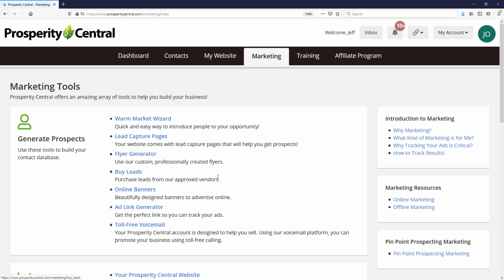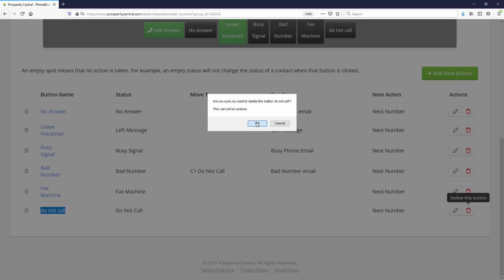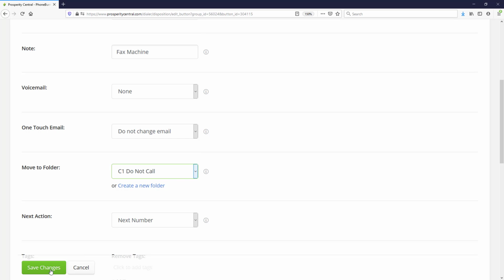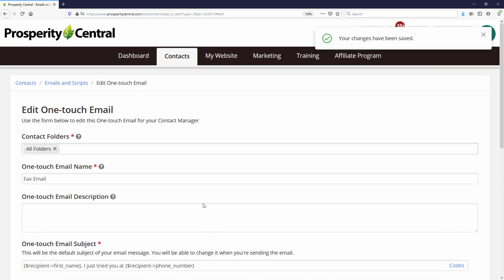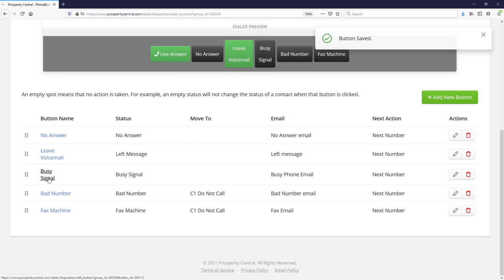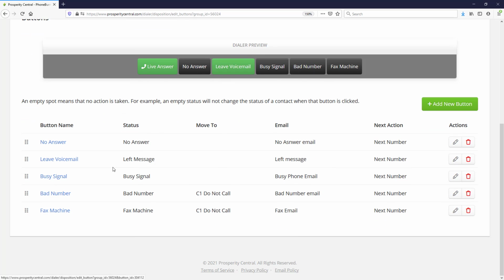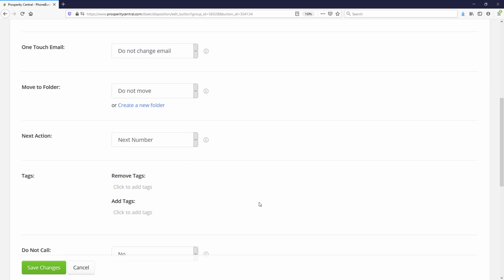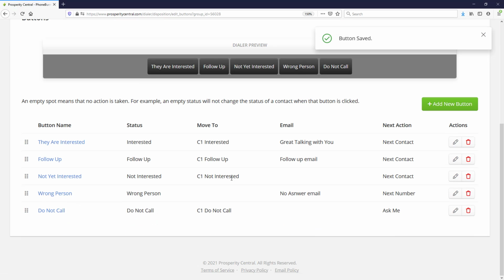PhoneBurner button clean up to finalize a few more buttons EP113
Ok, let's wrap up some of the other buttons. We will work through these last few quickly.